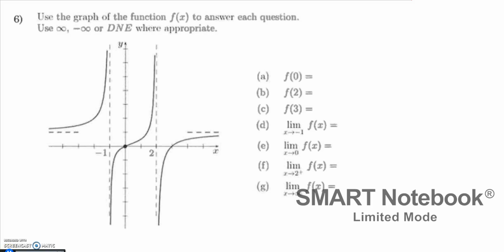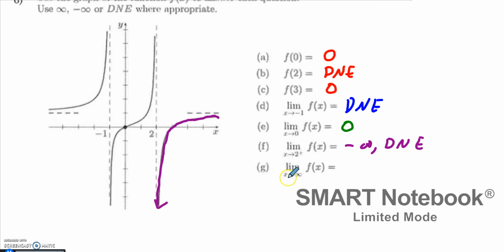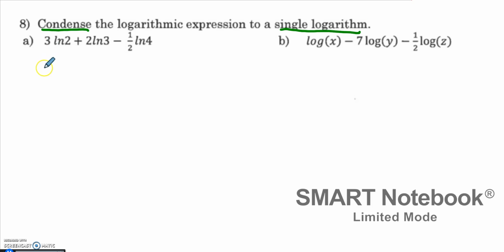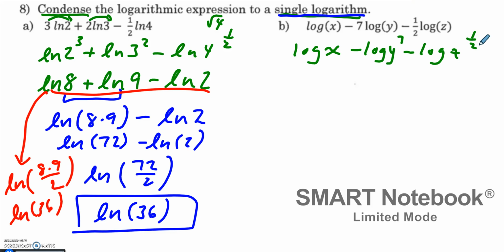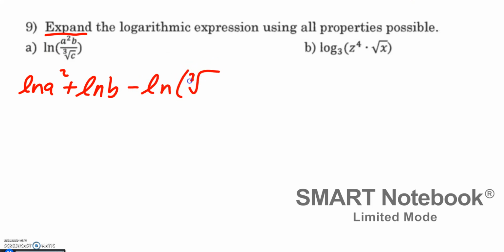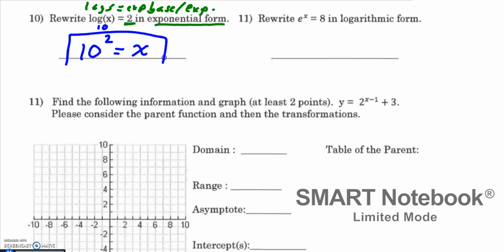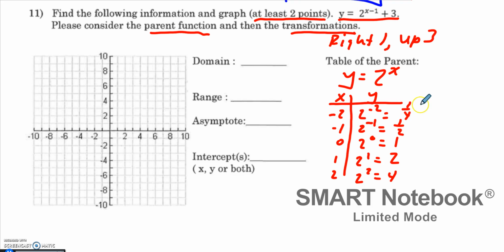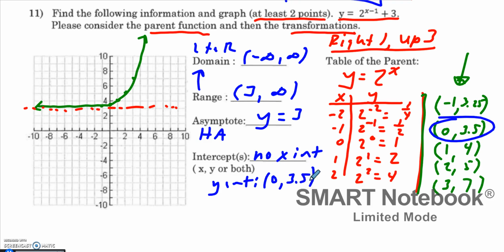Cumulative Review #14 (Problems 6-11)